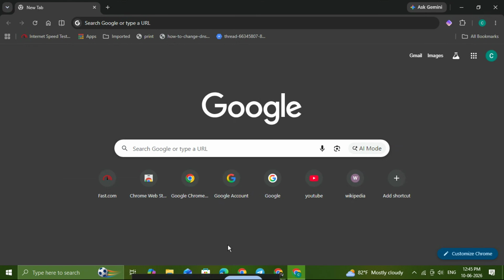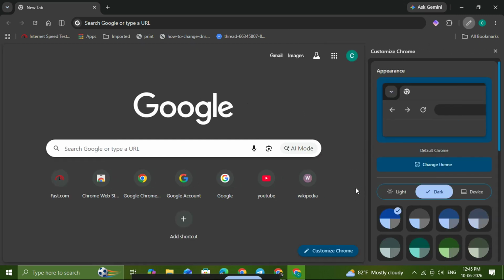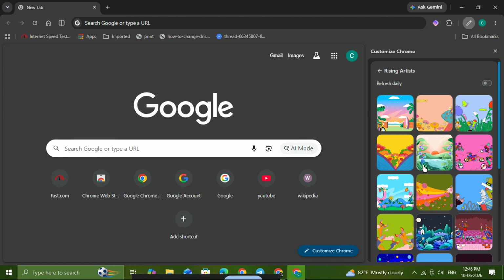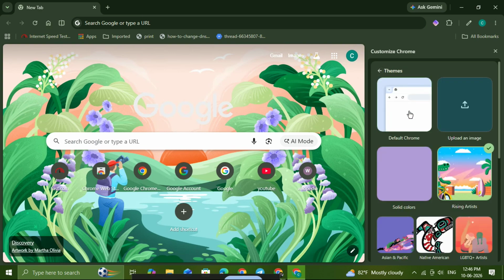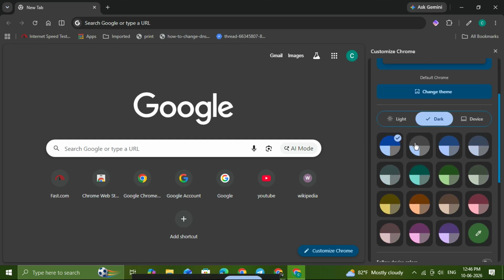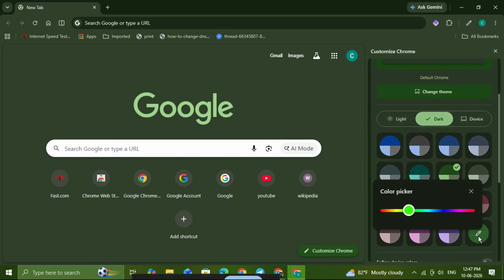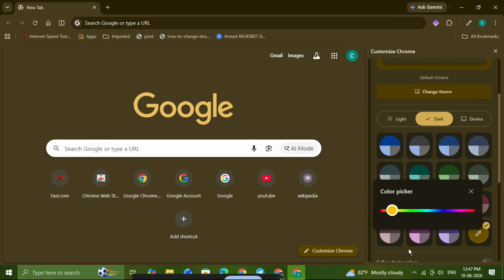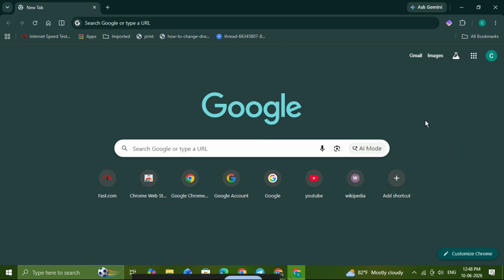How To Use Chrome UI Refresh Colors (Easy Guide)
Learn how to use Chrome UI refresh colors to customize your browser with a new look. This tutorial shows how to open Chrome’s customization panel, apply preset palettes, match your theme to a background, and create a custom color.

🕚Timestamps:
0:00 Intro
0:18 Open a New Tab and Access Customize Chrome
0:43 Use Change Theme to Match a Background
1:14 Pick a Pre-Set Color Palette
1:41 Create a Custom Hex-Inspired Color
2:14 Final Tips and Outro

✍️What You'll Learn In This Video:
• How To Open The Chrome Customize Panel
• How To Match Chrome Colors With A Background Image
• How To Use Pre-Set Chrome UI Color Palettes
• How To Choose A Custom Chrome Browser Color
• How To Refresh Your Chrome Interface For A Cleaner Look

💡Pro Tips:
• Choose colors that match your wallpaper for a more polished setup
• Use softer tones if you browse for long periods of time
• Try a few palettes before settling on your favorite
• Keep your browser theme consistent with your desktop style